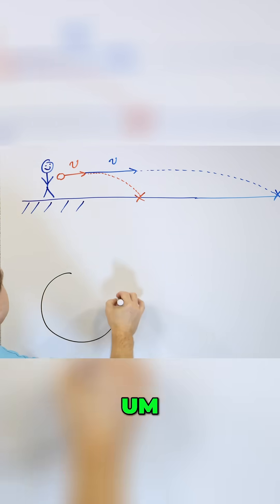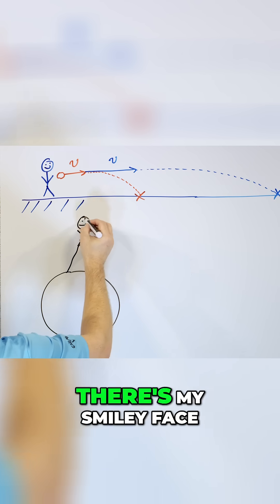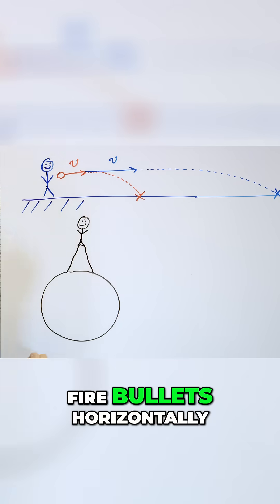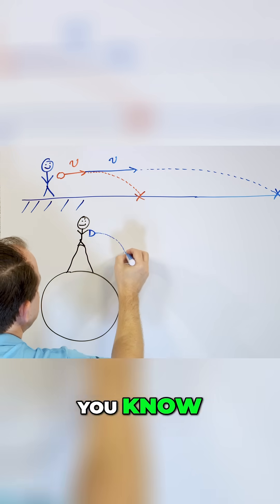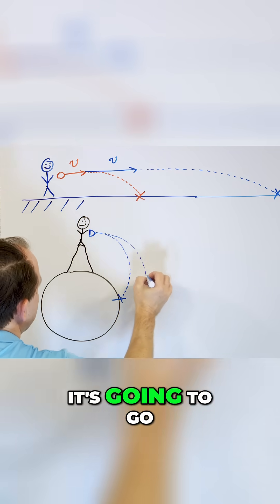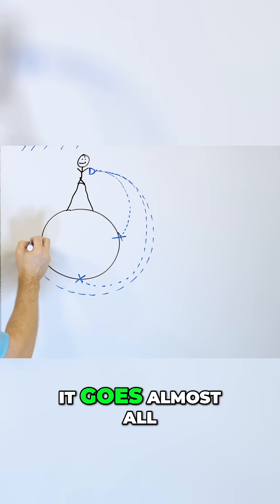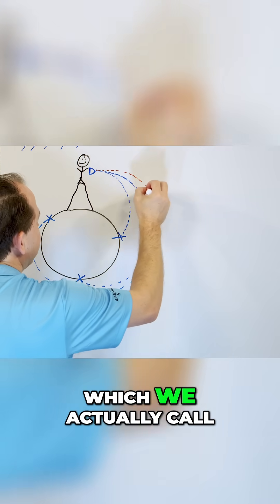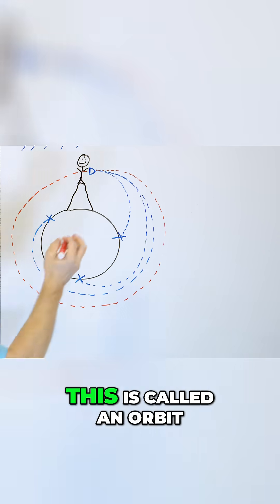How DO Objects Stay in Orbit?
Reaching orbit is one of humanity’s most incredible achievements, blending ingenuity, technology, and a deep understanding of our universe. Orbit isn’t just “up”; it’s a delicate dance between speed and gravity.

When a rocket launches, its engines generate immense thrust to break free from Earth’s pull. But simply going high isn’t enough—getting to orbit requires incredible speed, about 17,500 mph. This is what keeps satellites, space stations, and astronauts circling the Earth instead of falling back down.

Think of orbit like swinging a ball on a string. The string is gravity, pulling toward the center, and the swing is the satellite’s forward motion. Balance these forces just right, and the object doesn’t fly away or crash—it stays in orbit.

The journey begins with a fiery ascent, shedding stages of the rocket as fuel burns out to lighten the load. Once the rocket reaches space, tiny adjustments fine-tune its path to perfection.
Achieving orbit allows us to explore space, monitor Earth’s health, and connect the world in ways once unimaginable. It’s a testament to what’s possible when we aim for the stars—literally!